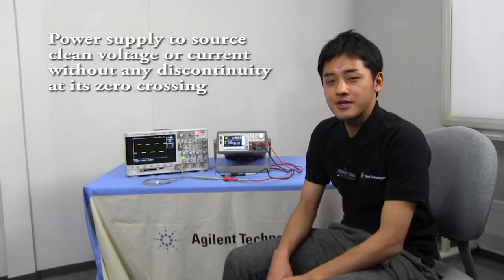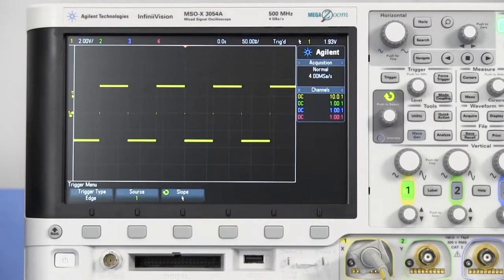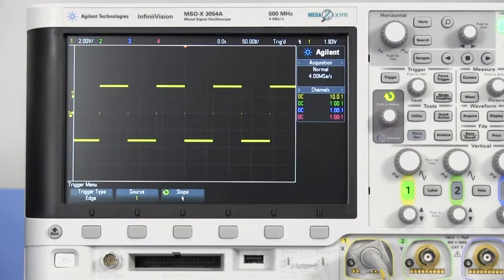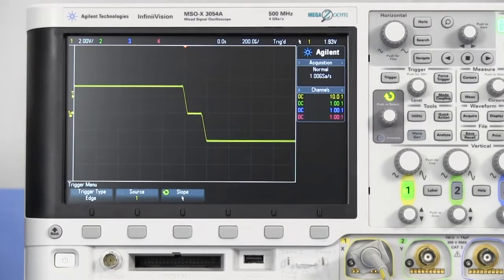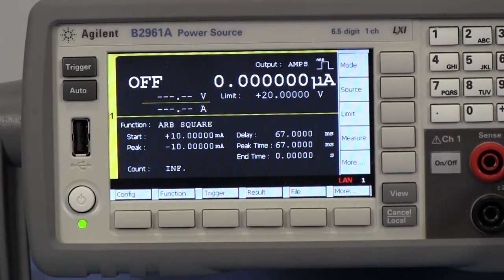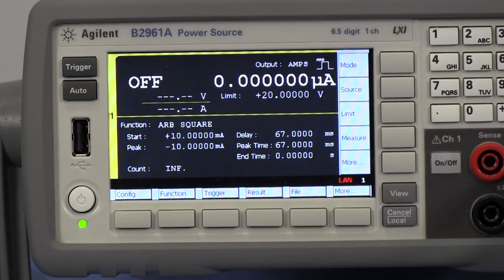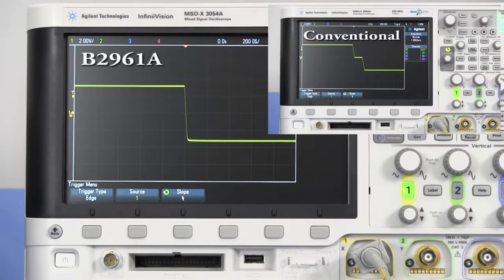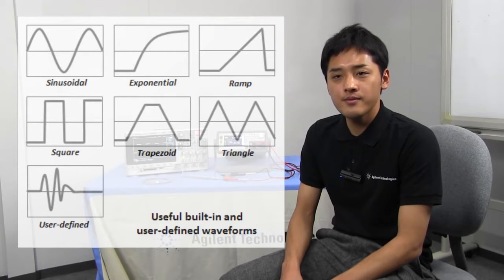Power supply to source clean voltage/current without any discontinuity - B2960 - BEMT#18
[Closed Caption available] There are some important points which should be considered when selecting a voltage source or a current source.
The cleanness of the output signal especially at its zero crossing is one of them.
From this point of view, this video shows what the difference is in the outputs between some conventional current source and the Keysight B2961A Power Source with sourcing the current square waveform to the resistor and monitoring the voltage drop across it through the oscilloscope.